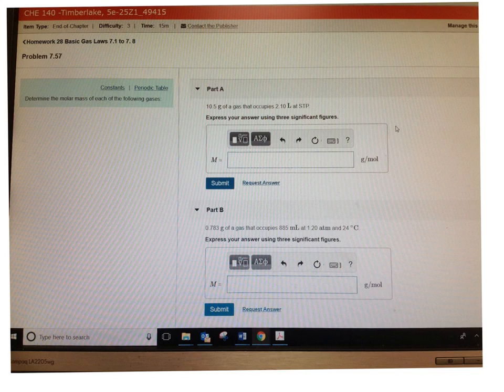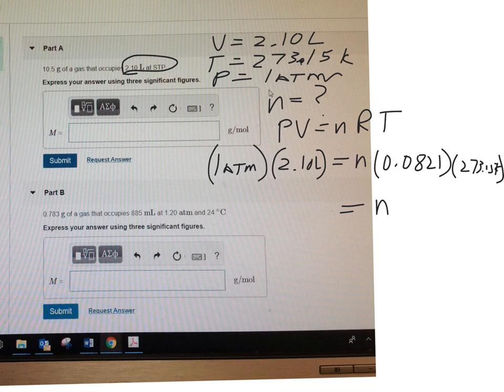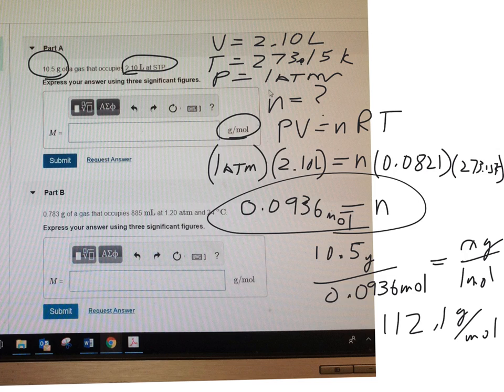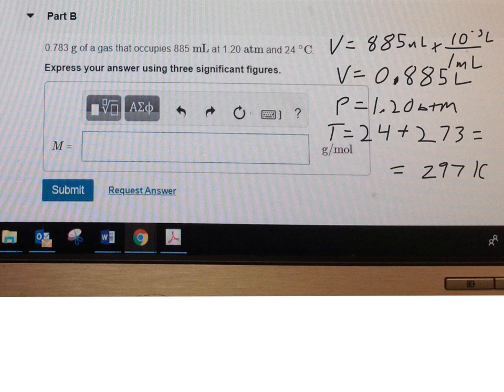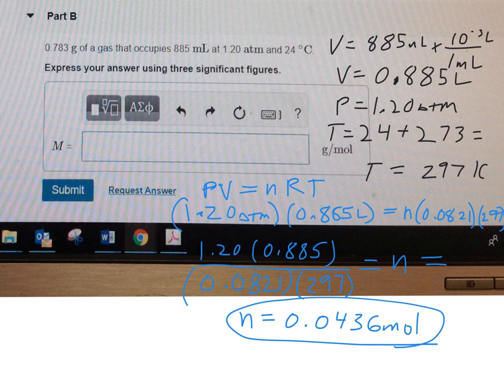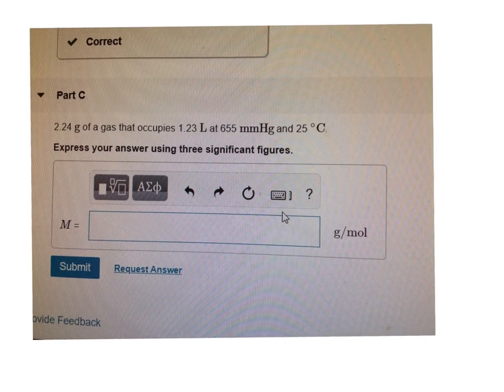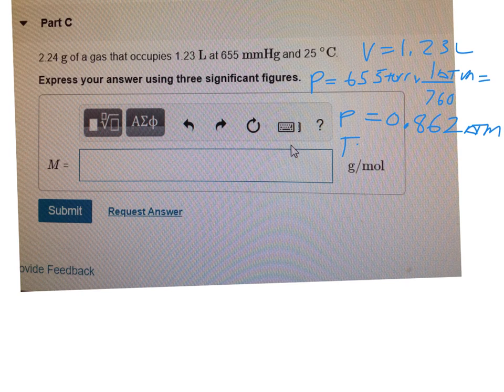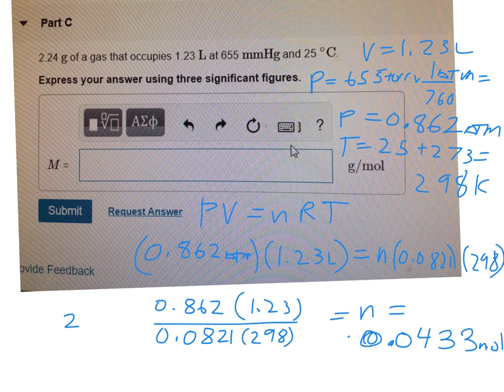CHE 140 7 57